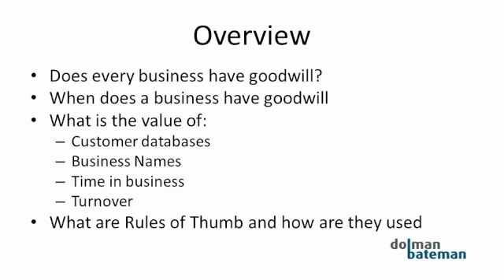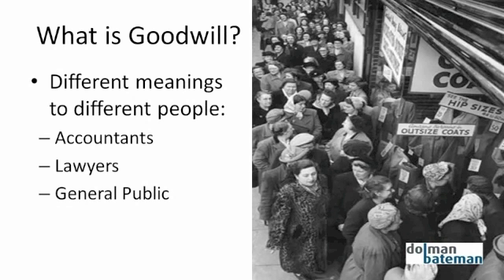Business Valuation Teaser Video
The webinar went through in depth into valuing businesses answering the most common questions that people ask about the value of a business:

Does every business have goodwill?
-When does a business have goodwill?
-What is the value of:
-Customer databases
-Business names
-Time in business
-Turnover
-What are rules of thumb and how are they used?